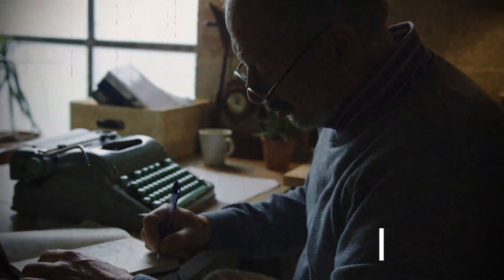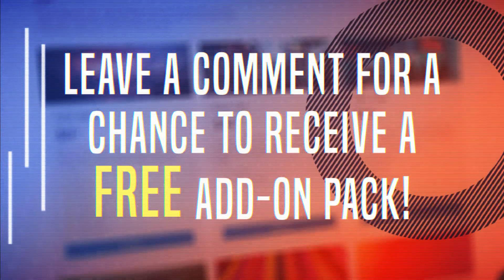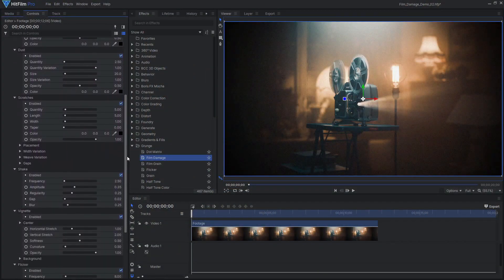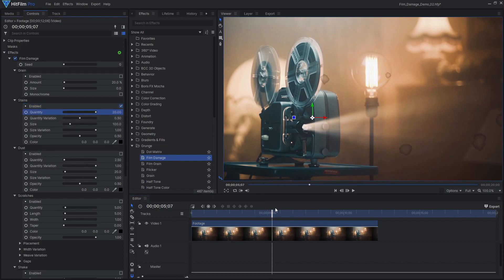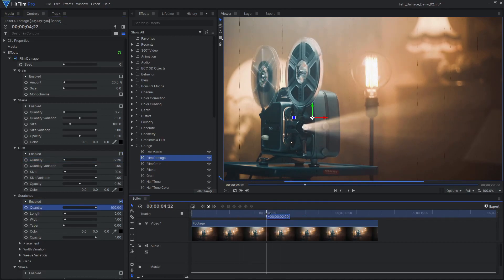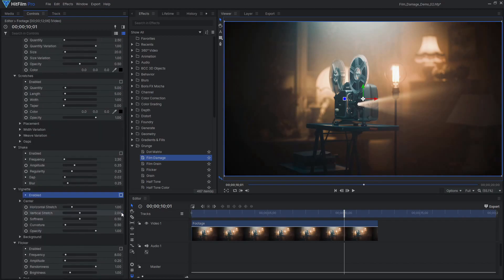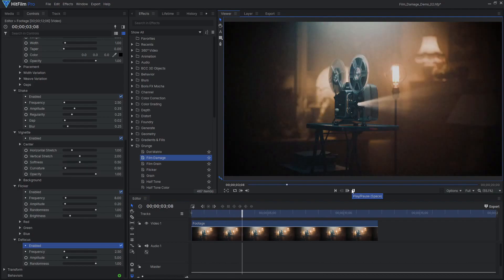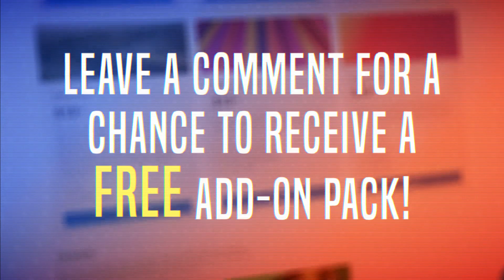Easy VINTAGE FILM LOOK effect | HitFilm tutorial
Age your modern footage with HitFilm's fully customizable Film Damage effect - giving it a damaged, vintage look! Zach takes you through all the features and settings so that you can get the perfect look for your film.